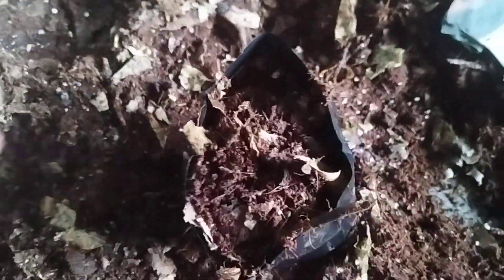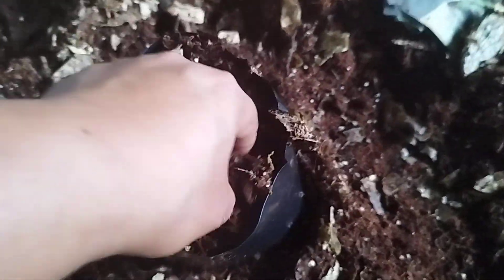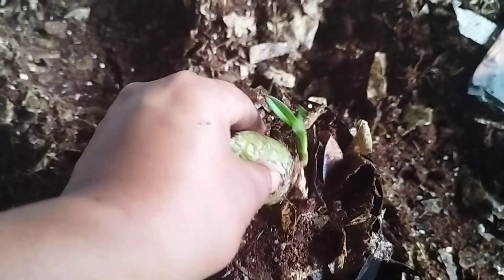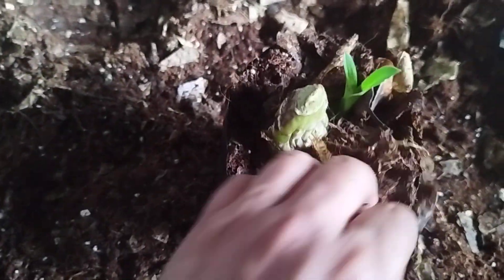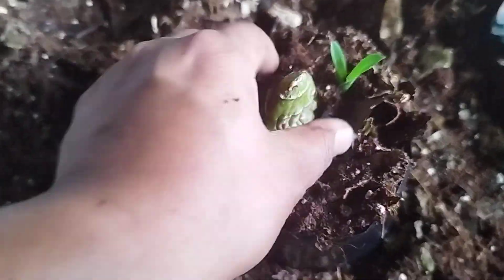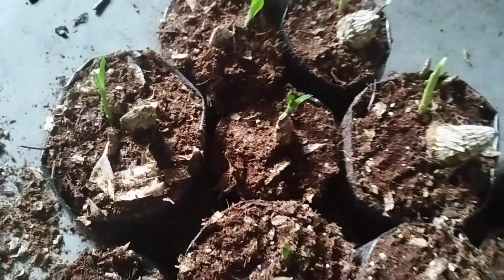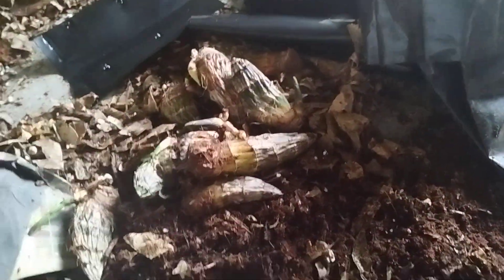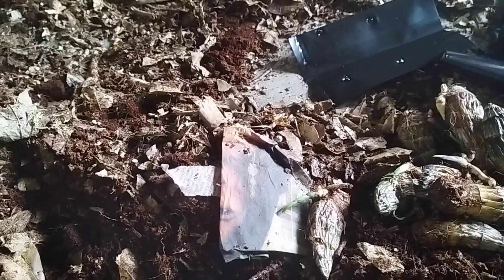potting back bulbs daily routine # cymbidium orchid back bulbs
this all back baulbs r very new and latest from my nursery # viral cymbidium orchids bulbs # trending videos